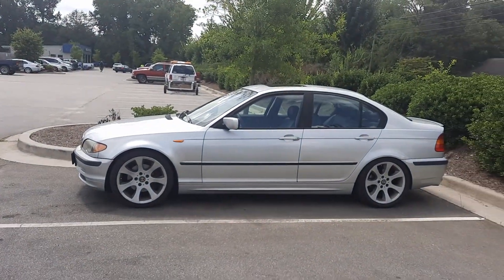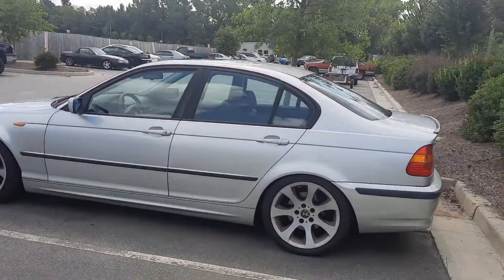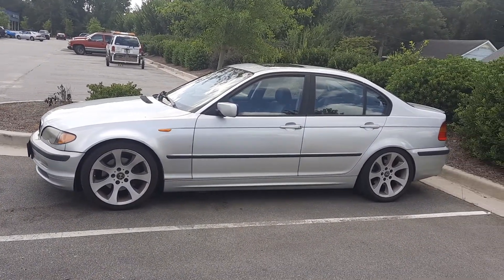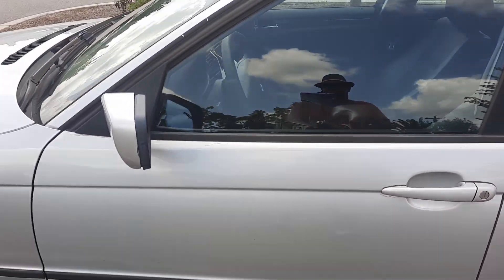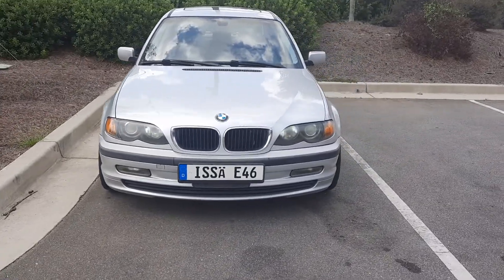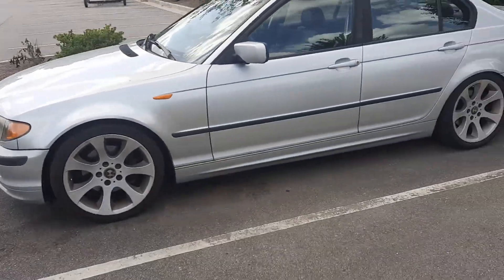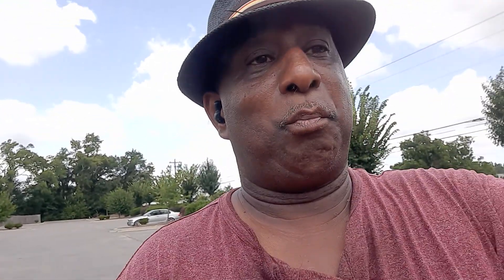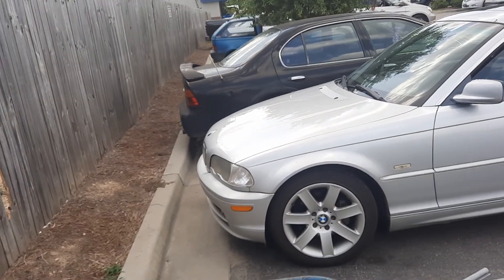Lowered e46 Sedan